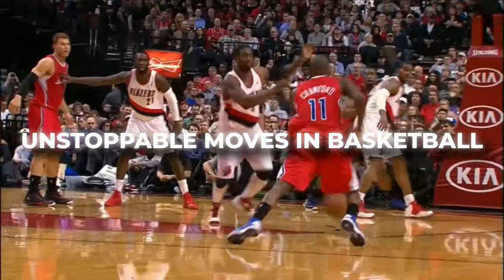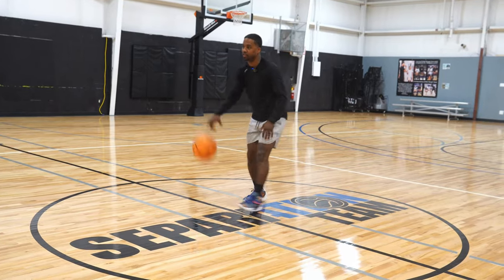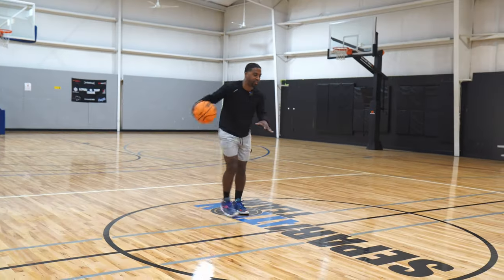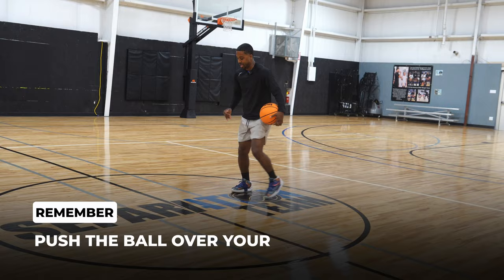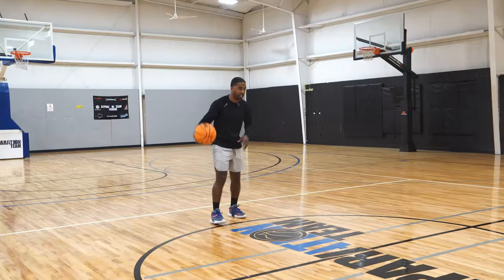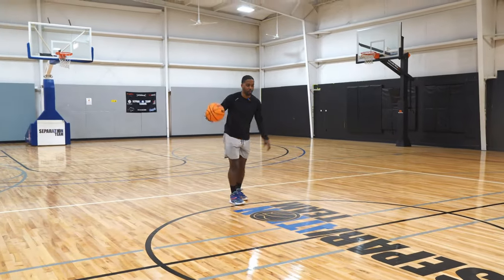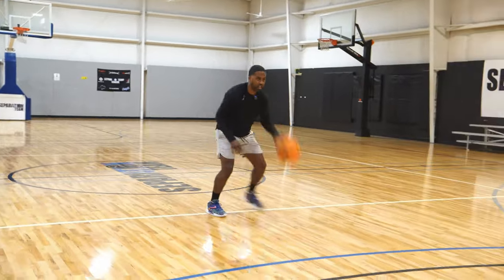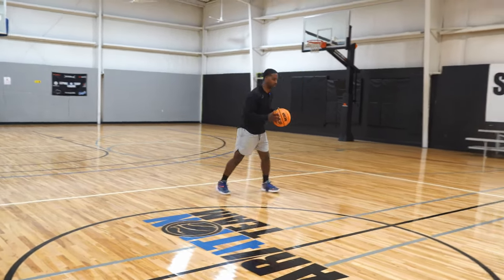The Most UNGUARDABLE Move NO ONE Talks About 😲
There are plenty of moves you can use to become an offensive threat, but there's one move that no one talks about that EVERY player should add to their bag.